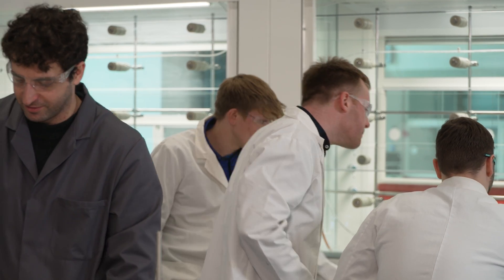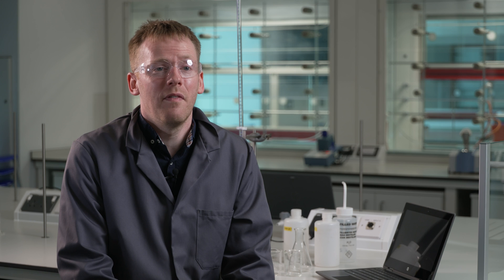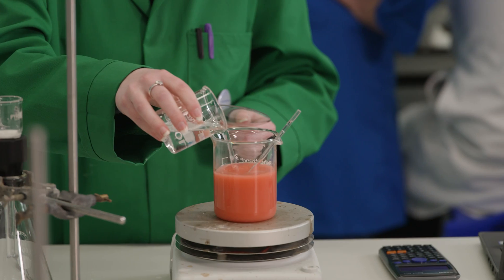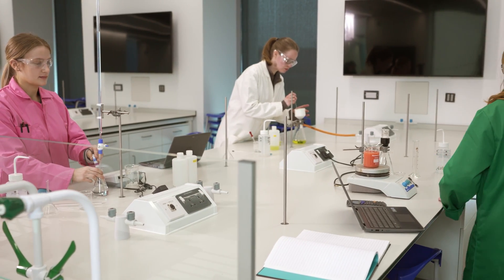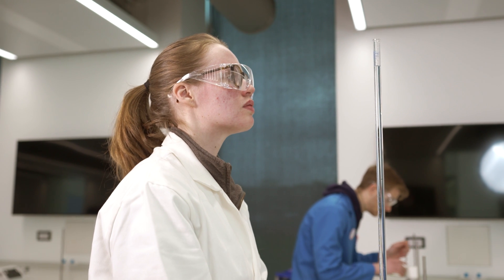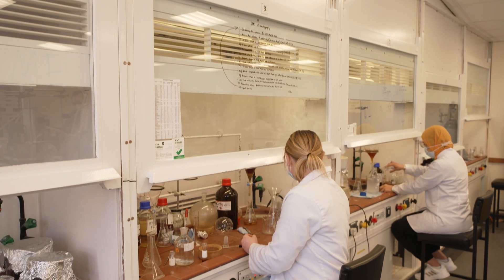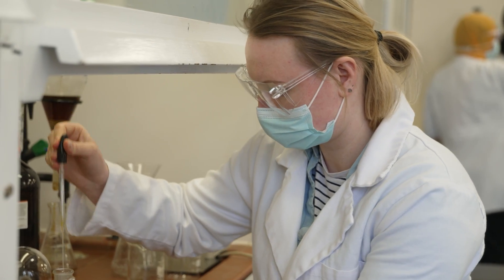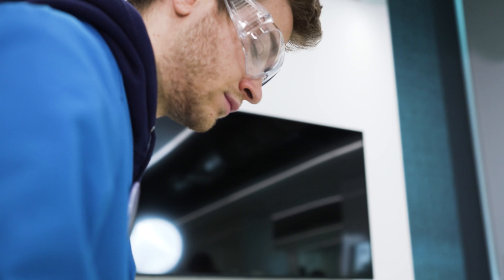Study Chemistry at the University of Aberdeen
Hear from our staff and students about what it's like to study at one of the country's top chemistry departments in our state-of-the-art Science Teaching Hub.